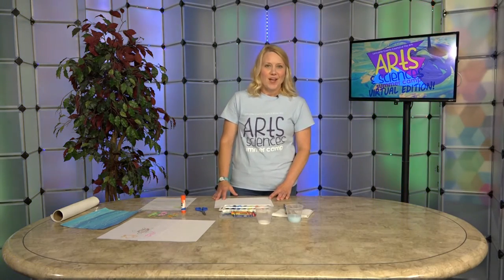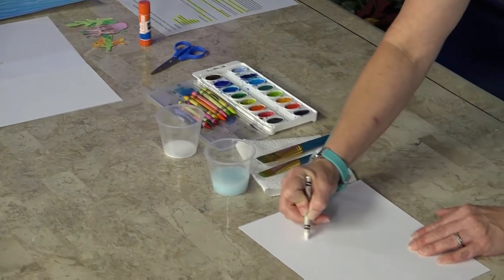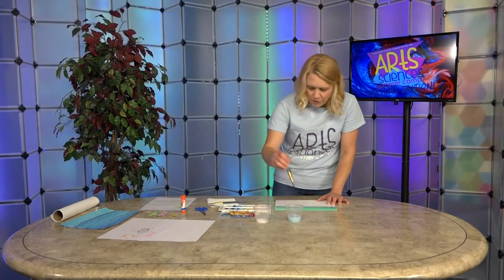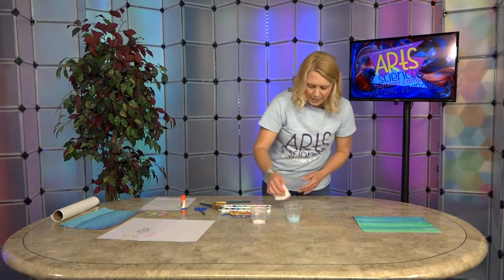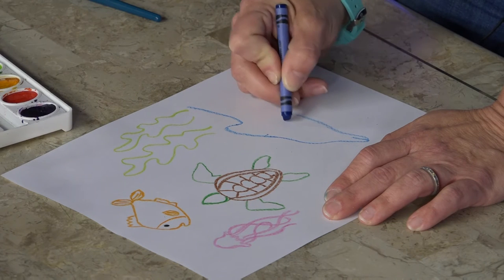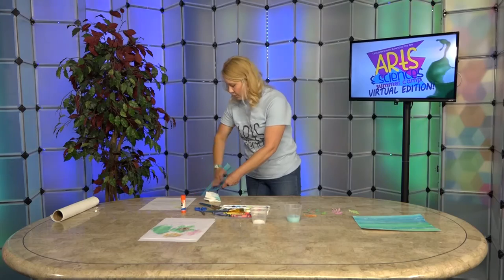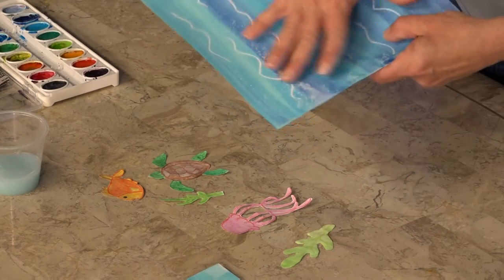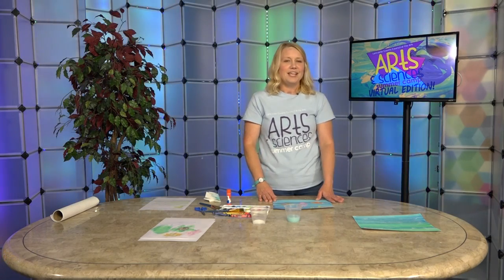Virtual Camp - Art Day #4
Use salt to make a really cool watercolor of the ocean and some of your favorite creatures, with Liz Bell! You can’t have the beach without a little salt water after all! For today's project you'll need: a piece of your watercolor paper, watercolors, paintbrush
, crayons
, salt (Epsom Salt or Table Salt you provide)
, scissors
, and glue.

Make sure to send us pics of your creations!